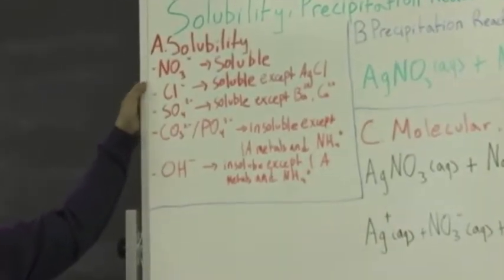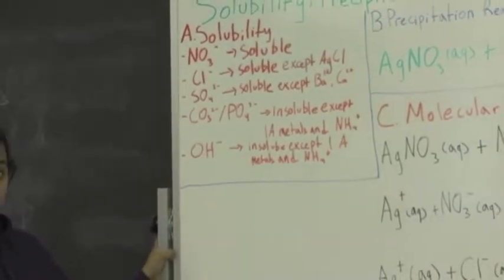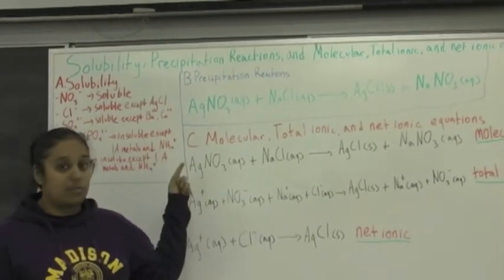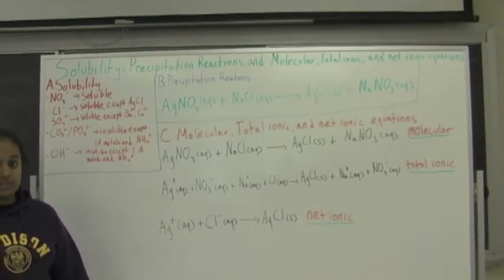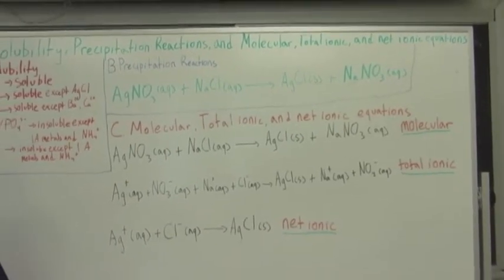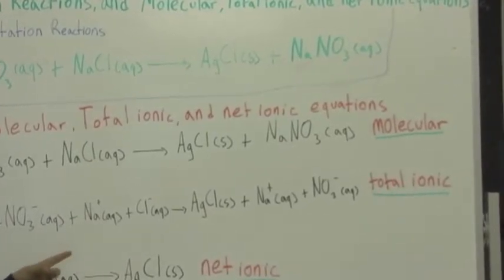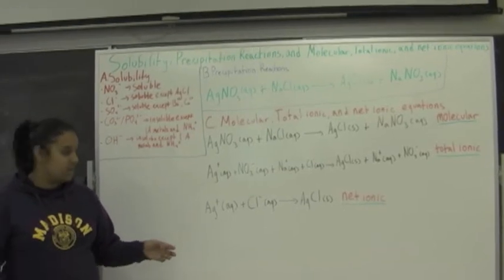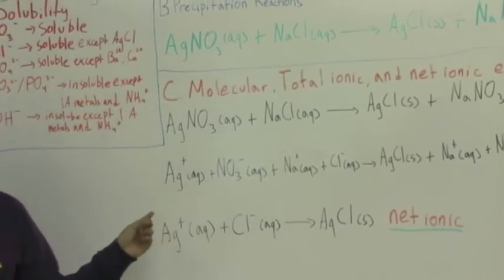Solubility Precipitation Reactions Molecular Total Ionic Net Ionic Equations